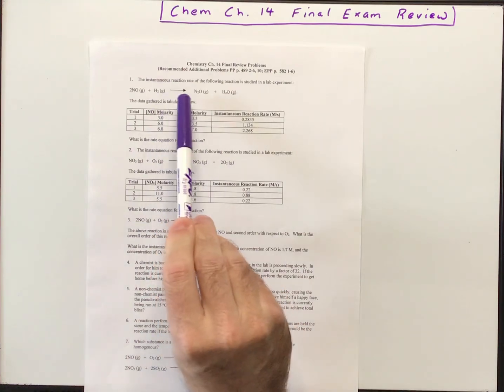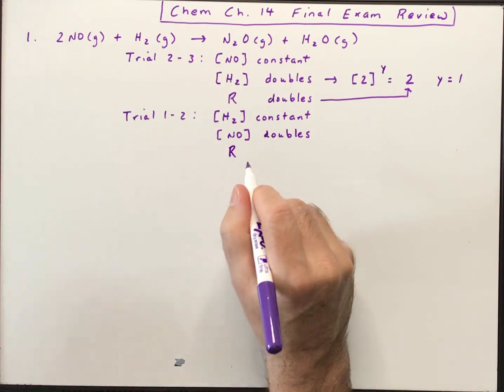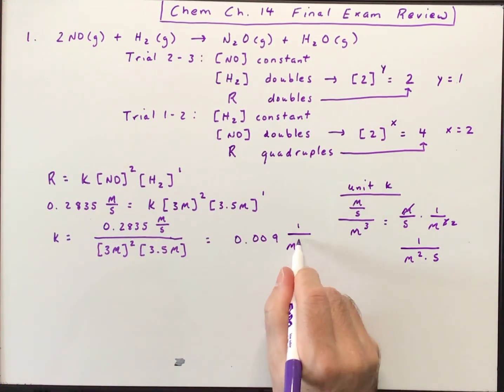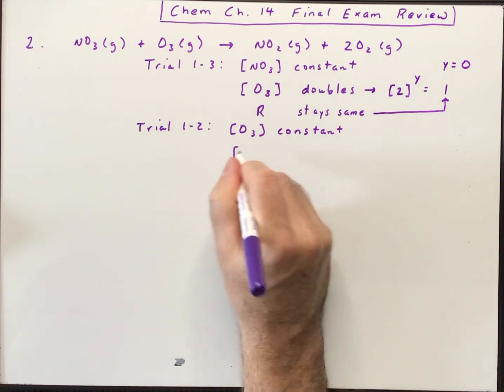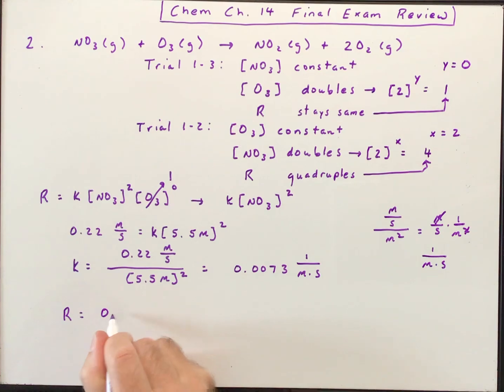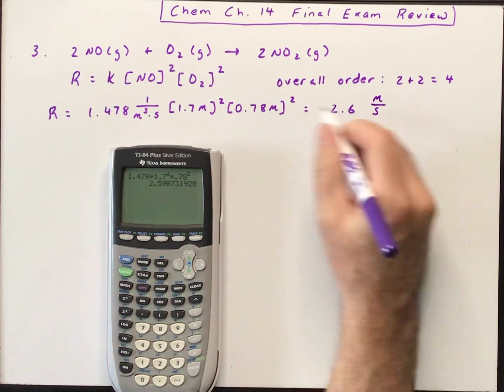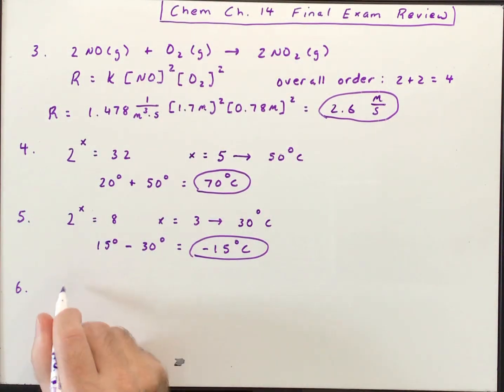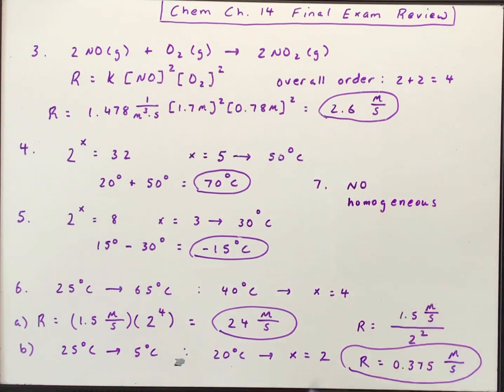Chem Ch. 14 Final Exam Review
Reaction Rate, Catalysts